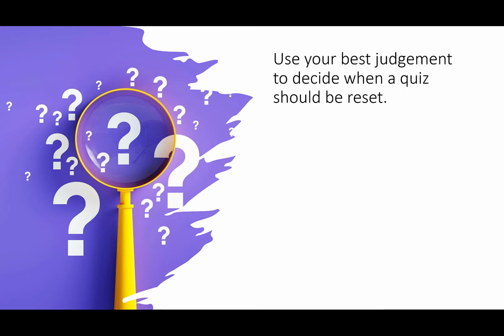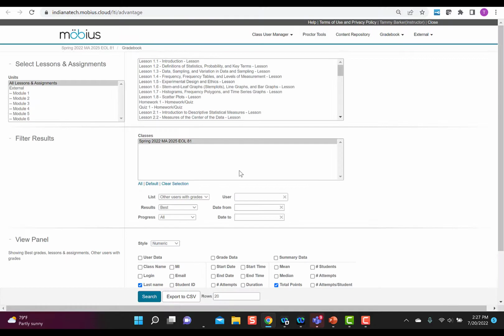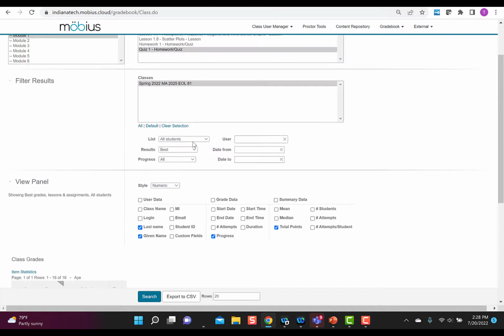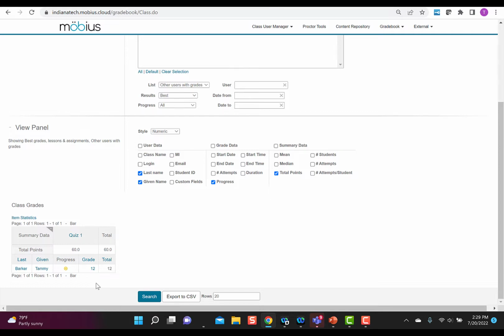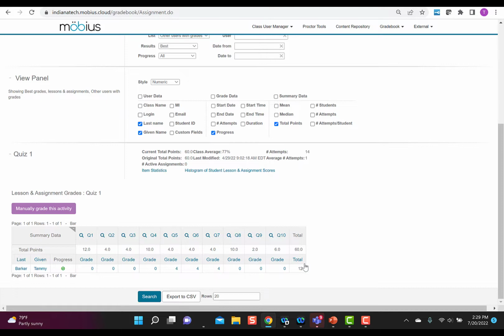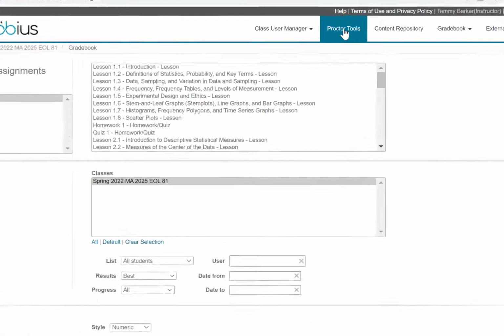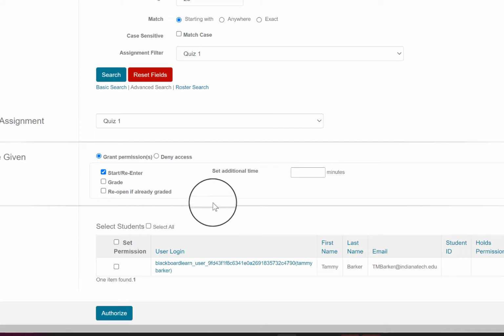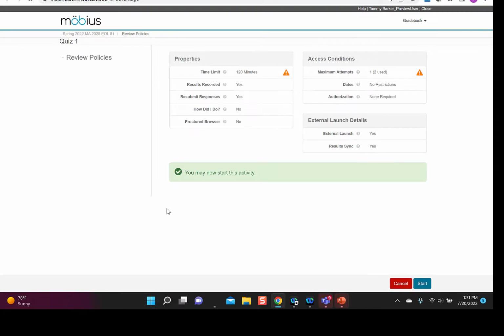Resetting Mobius Quizzes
This video will show you how to give students a second attempt at a quiz in Mobius. Pay close attention to checking the progress of the assessment for the student before you grant the new attempt. You don't want to reset the quiz if it is still in progress. You will first force the grade of the quiz before allowing a second attempt.